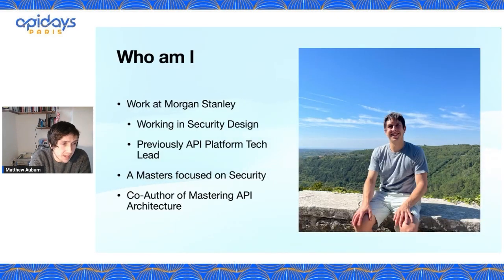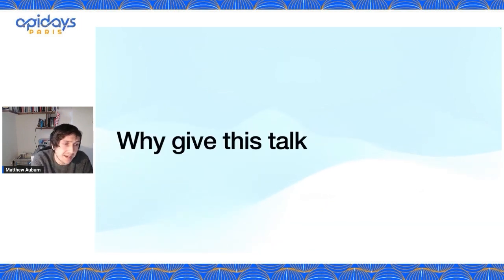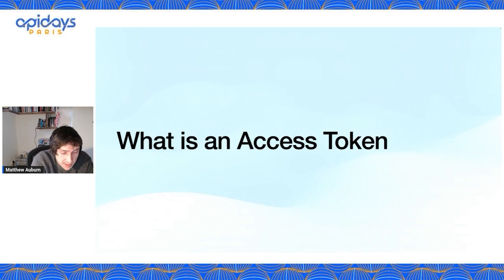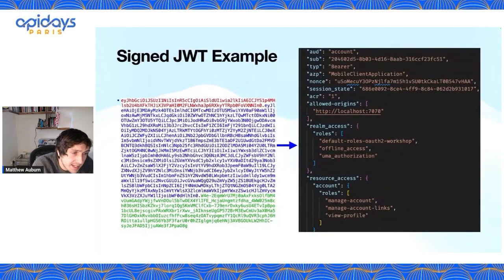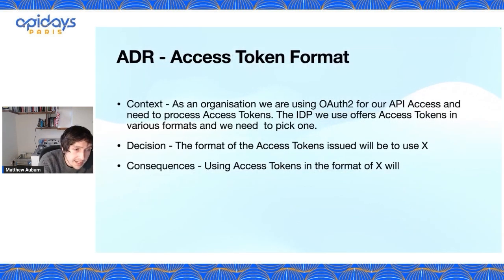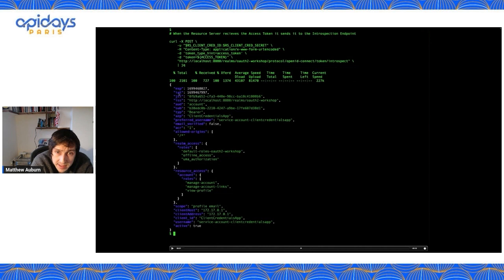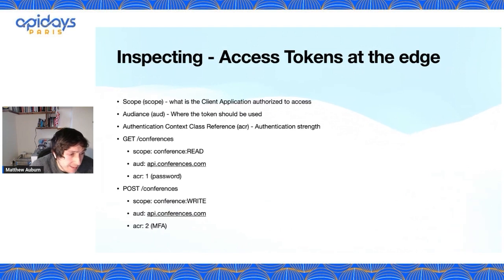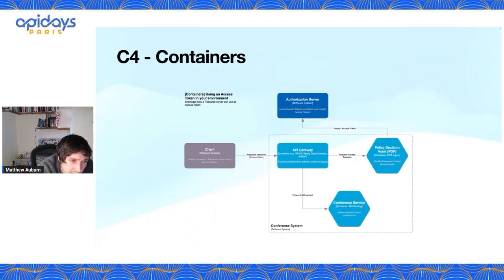Apidays Paris 2023 - Secure Your API: Best Practices for Access Token Management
Title: I Have an OAuth2 Access Token, Now what do I do with it
Speaker: Matthew Auburn, VP and Tech Lead at Morgan Stanley | Co-author of Mastering API Architecture

Matthew Auburn, VP and Tech Lead at Morgan Stanley | Co-author of Mastering API Architecture, talks on access token management for APIs.

CHAPTERS:
0:03 - Intro
0:48 - OAuth 2.0 Roles
2:30 - OAuth 2.0 Access Tokens
6:27 - OAuth 2.0 Access Token Formats
12:23 - Token Introspection
16:43 - Additional Claims
20:55 - Where to Do Introspection